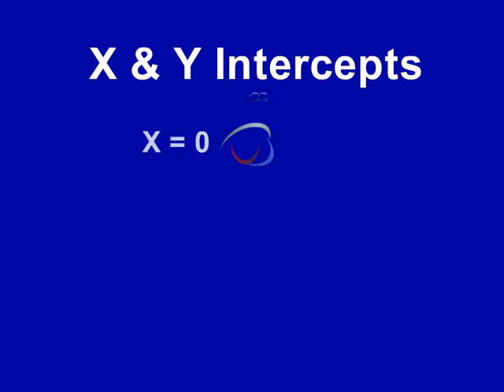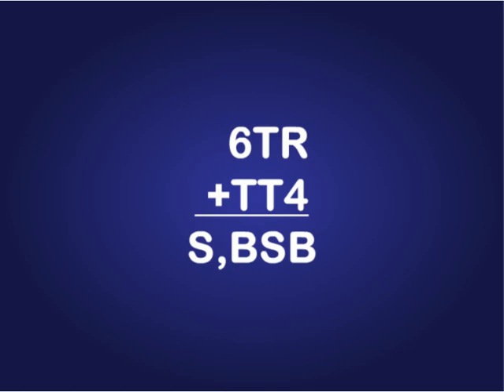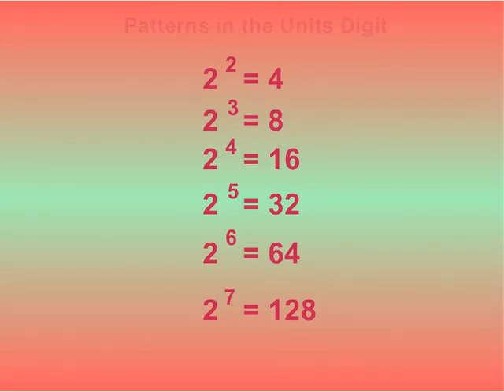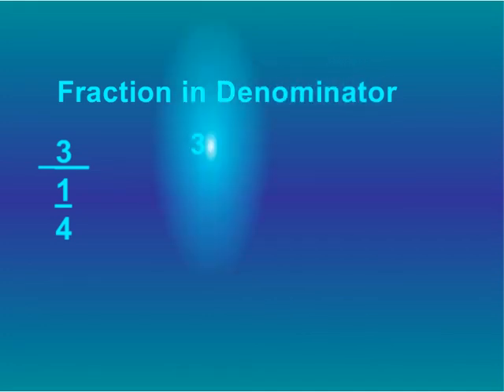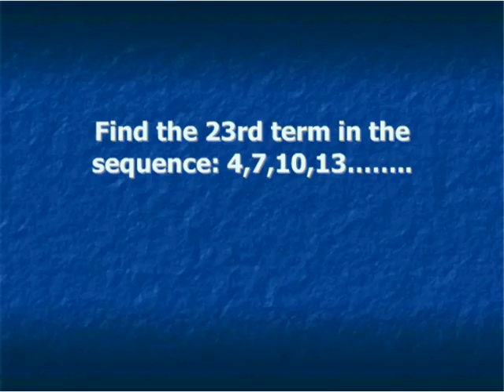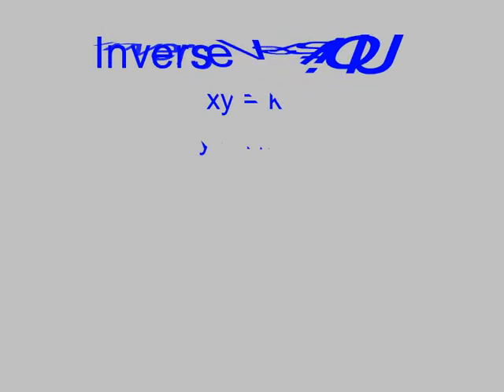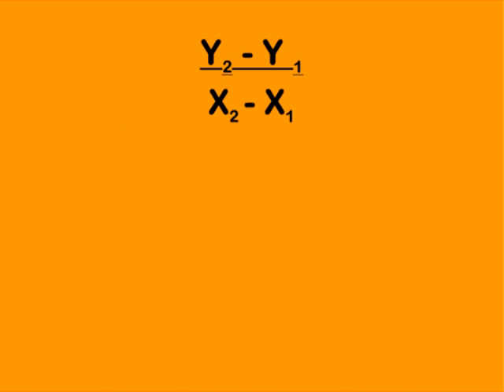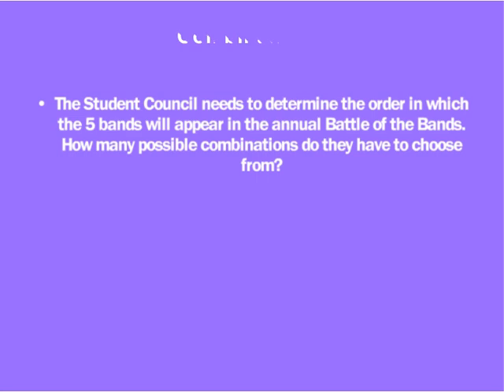SAT Math Instruction 3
This video will show you how to successfully answer SAT math questions.